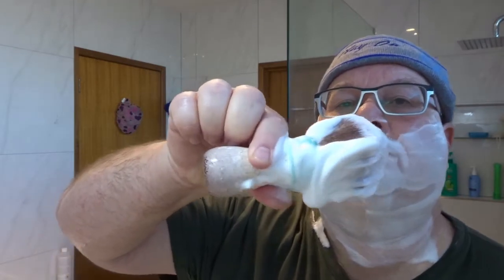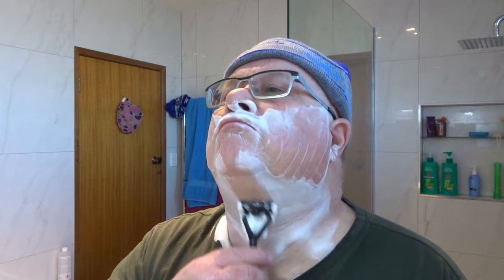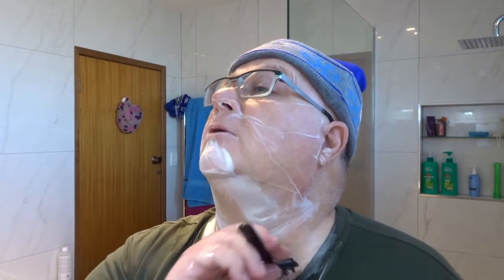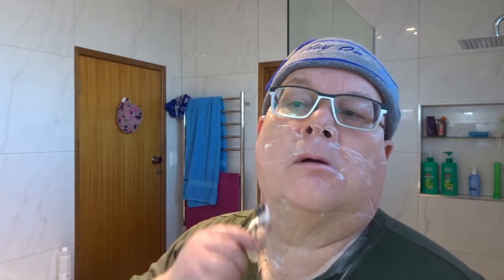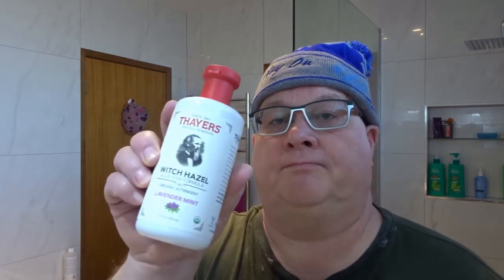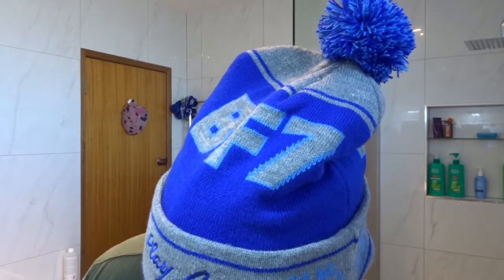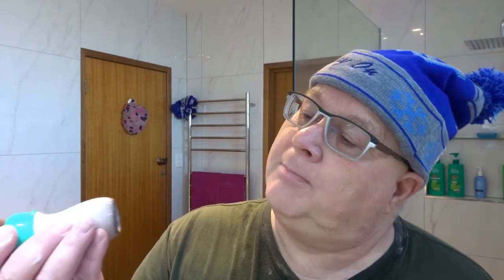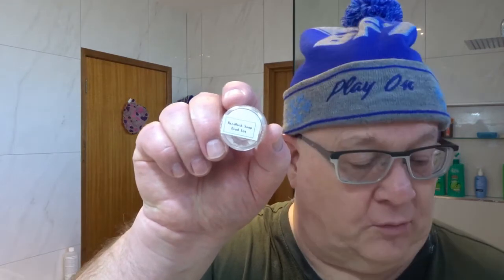Sample Sunday with RazoRock "The Dead Sea" soap, Billy Goat "Valencia" brush and Leaf razor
Sample Sunday Shave – today’s sample was generously provided by Peter, RazoRock – DEAD SEA, a vegan base soap that contains Dead Sea salt. Scent described as:  “The scent of THE DEAD SEA is very unique, containing two oils not typically used in scent building, golden cannabis oil and saffron. I can guarantee you've never smelt a soap quite like this one.  Scent Notes: Lemon, Rosemary, Cannabis, Saffron, Sandalwood.”

Shave Result:  Easily generated a rich creamy lather from an almond sized sample (about 2.5gm).  IMO The Dead Sea lather performance was as good as RazoRock XXX Fresco of my last shave, so excellent all round performance. To me the light to mid strength scent reminds of my parent’s beach house, probably because my brother used to grow weed there, so a bit of lemon/herbal/salt vibe and I also get an imperial leather soap type vibe, probably from the Sandalwood and Saffron. I performed the majority of my shave with the Leaf razor and only used the Twig for a couple of touch ups in the difficult spots. Overall finished with a lovely smooth BBS shave, I rate it a 9.5/10, just missing 10 because of a weeper and slight irritation above the right lip area.

The Gear:
    • Pre Shave:  Artisan Dan Shave Soap (Olive oil based) (A)
    • Brush: Billy Goat “Valencia” with 26mm Motherlode Knot (A)
    • Soap:  RazoRock – DEAD SEA
    • Bowl:  Yaqibrush
    • Razor:  Leaf+Twig
    • Blade:   2 x Lord SS SE (1) + 2 x PermaSharp SE (1)
    • Splash: Thayers Witch Hazel
    • Balm: Lucky Tiger Vanishing Cream
    • After Shave: Blue Stratos AS (A)
    • Moisturiser: Nivea for Men
(A) = Australian Made